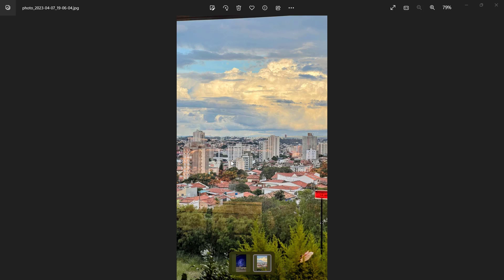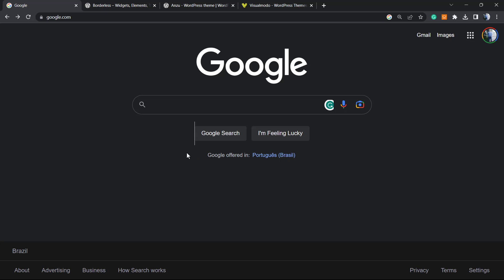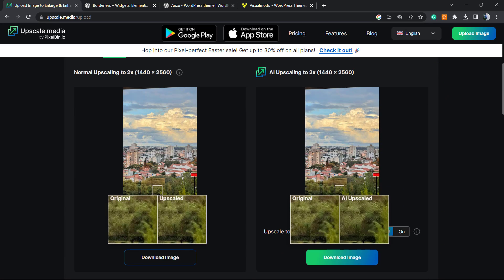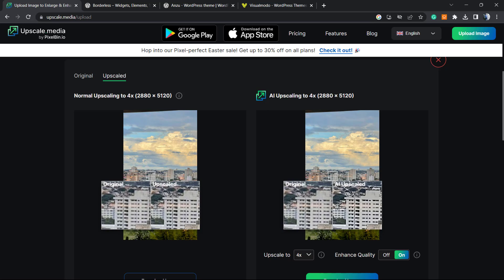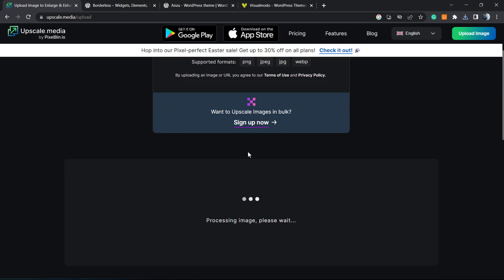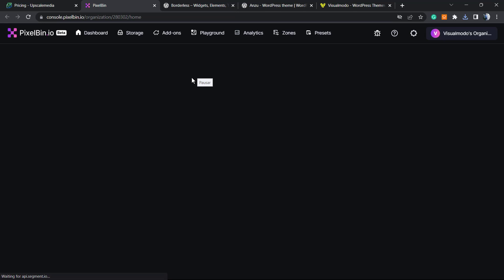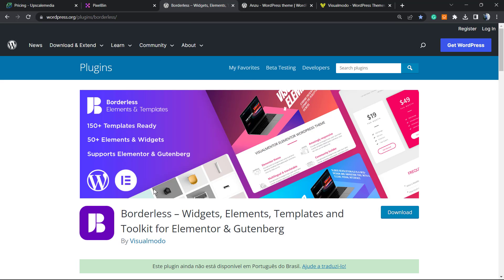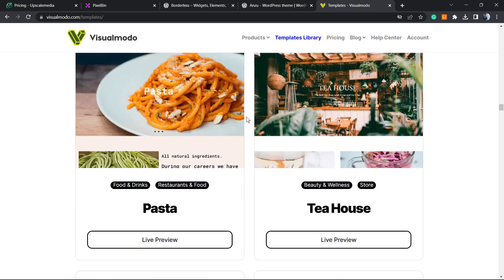How To Improve & Enhance Images and Photos Pixel Quality & Upscale? Online & For Free Using IA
In today's video tutorial we'll learn how to improve and optiize the quality of the pixels and upscale out images, pictures and photographies online and for free.

Increase the value and quality of your photographs for free. harness the power of artificial intelligence to increase and enhance images 4x, without sacrificing detail and having a negative effect on the quality. Enhance your low-resolution images without compromising the quality and use them for personal or business-related projects. Increase the value and quality of your photographs via our intelligent AI technology with only a few clicks necessary.

Distinct Features Rapid and automatic results - Our intelligent AI technology is powerful, thus the entire process of upscaling is completed in a few seconds.

Increase Resolution With our advanced computer vision techniques, you can increase the resolution by a maximum of 4x.

Record Details We add textures to your image that are enhanced in a way that they look realistic when the image is enlarged.

Quickly augment low quality pictures in order to save time for other endeavors.

Expensive artworks like paintings, digital art, portraits, and landscapes, logos, and product catalog images are all examples of upscale design.

Increase the conversion rates of your products online with crisp, clear images

Simplify your procedure by dealing with high-resolution requirements of various platforms using Upscale.media

Increase the size of your compressed images from social media by as much as 400%.

Enhancement was never this simple, but with the assistance of AI, this can be accomplished in a few seconds without spending on exorbitant tools.